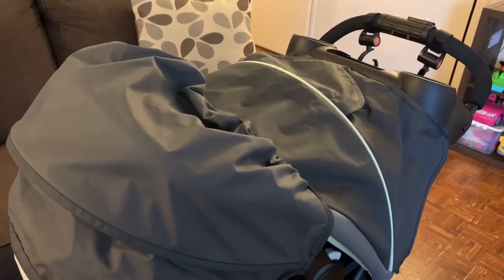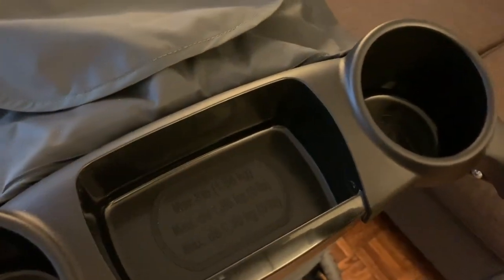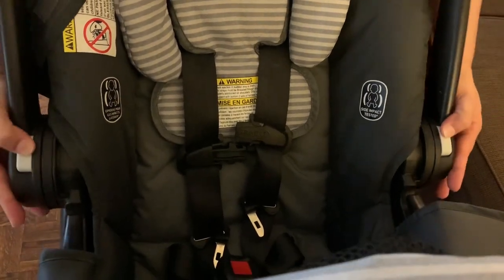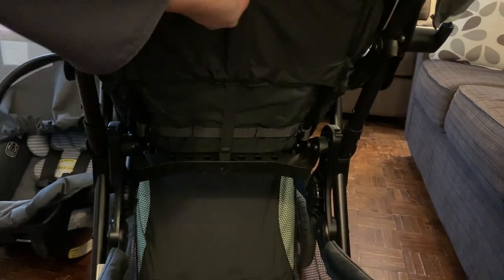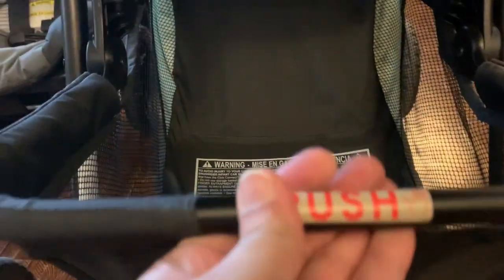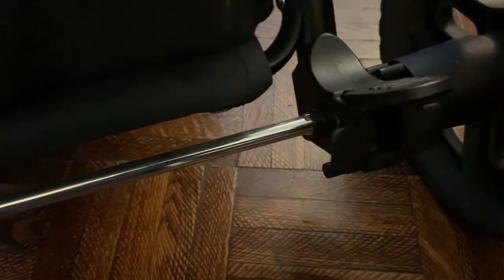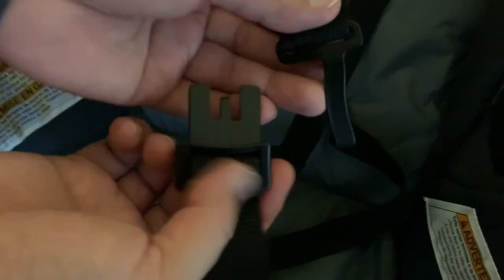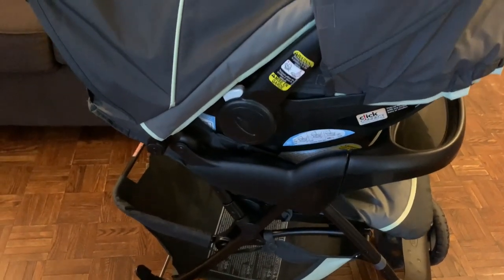Graco Comfy Cruiser Travel System Review | SnugRide Click Connect 30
Graco Comfy Cruiser Travel System with SnugRide Click Connect 30 infant car seat
3 in 1 travel system
Lightweight stroller with self standing fold
Car seat holds upto 4-30 lbs and upto 32 inches
Stroller holds upto 50 lbs

graco comfy cruiser travel
graco 3 in 1 stroller
graco car seat
graco click connect stroller